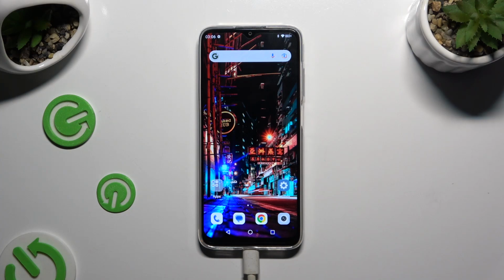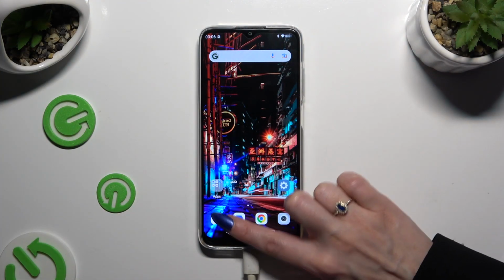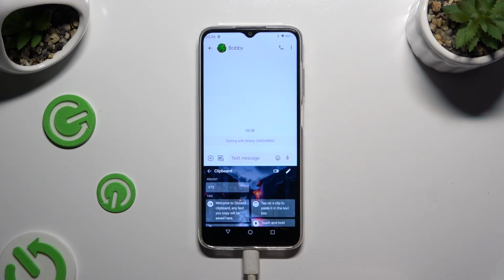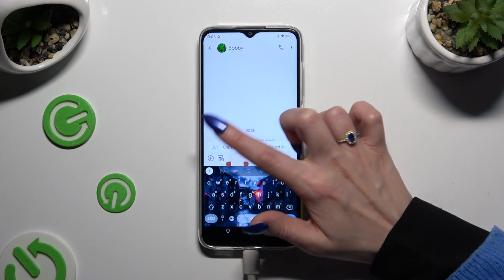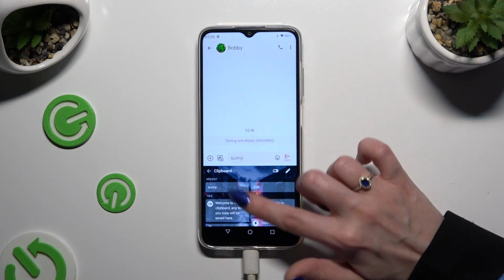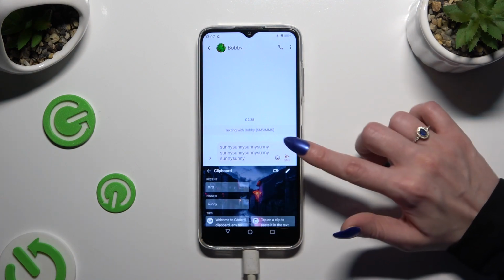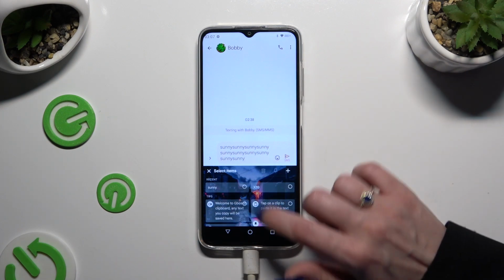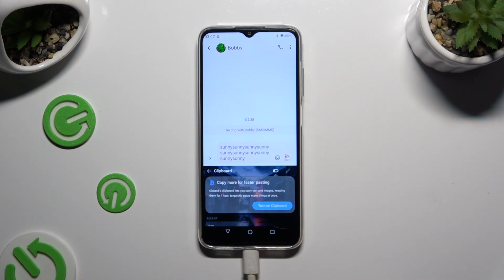How to Activate Keyboard Clipboard on CUBOT X70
Find out more about CUBOT X70:
The keyboard clipboard feature on your CUBOT X70 can greatly enhance your typing experience by allowing you to store and access frequently used text snippets with ease. Stay here and discover how to simply activate the keyboard clipboard on your CUBOT X70.

How to activate keyboard clipboard on CUBOT X70? How to turn on keyboard clipboard on CUBOT X70?